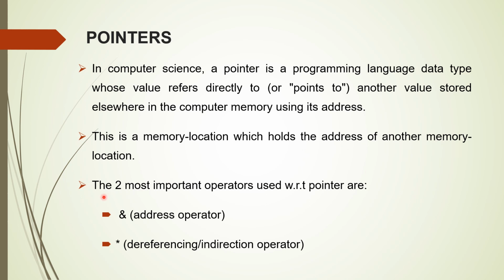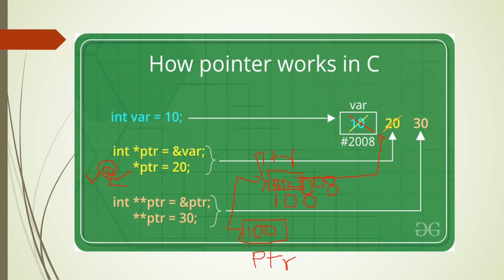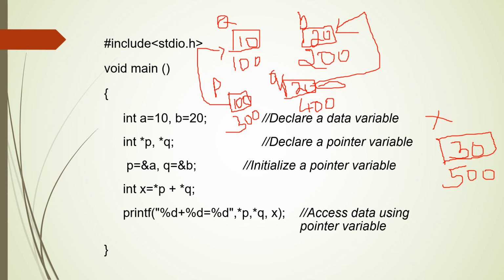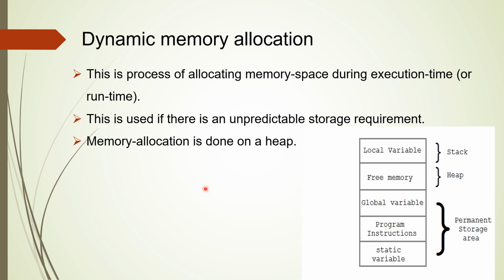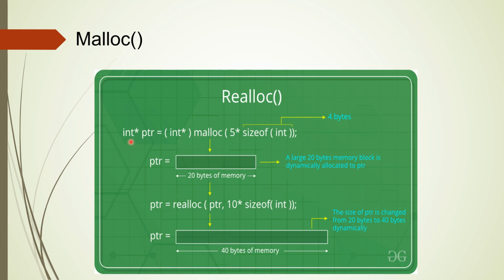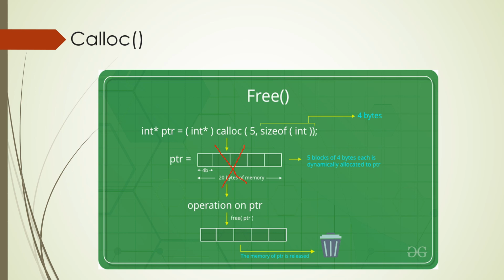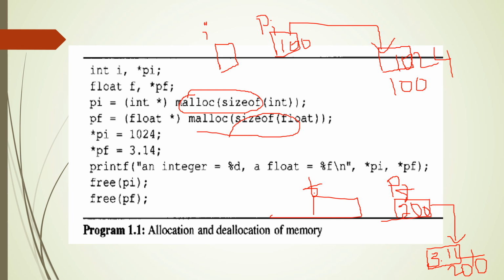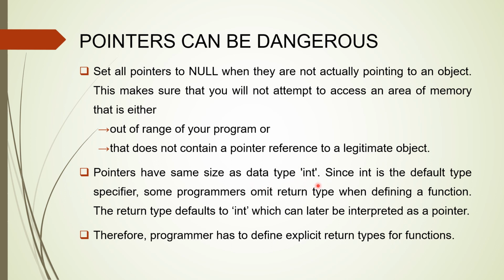VTU DSA (18CS32) Data Structures and Applications [Pointers and Dynamic Memory Allocation] (M1 L3)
This video contains Pointers and Dynamic Memory Allocation.

Sathisha M S, Department of Computer Science and Engineering, Canara Engineering College, Mangaluru.